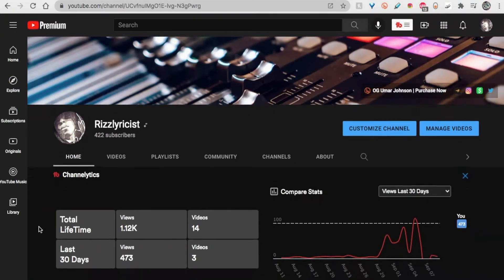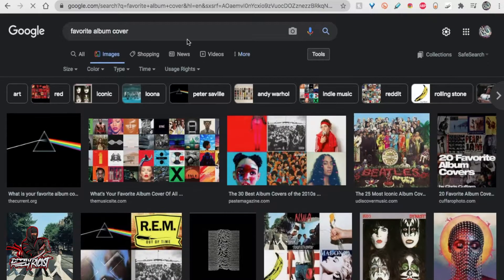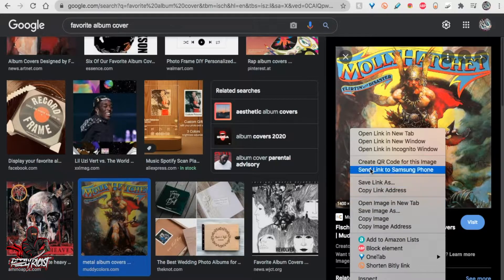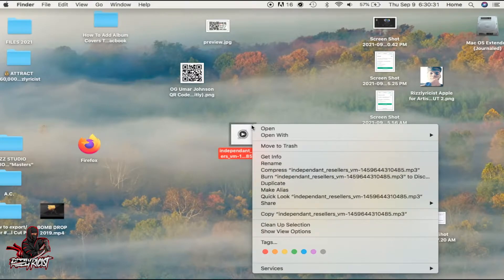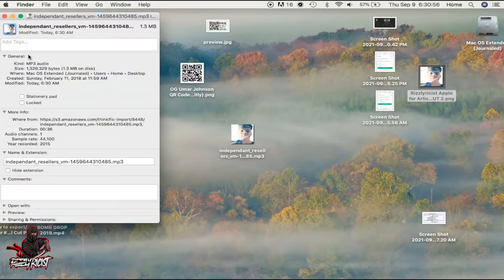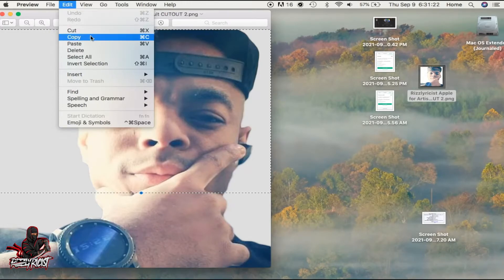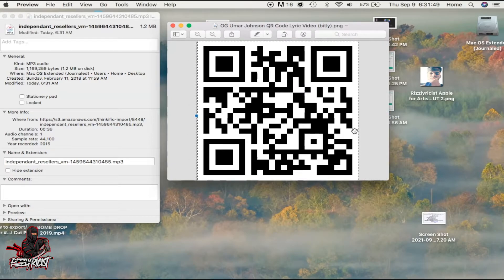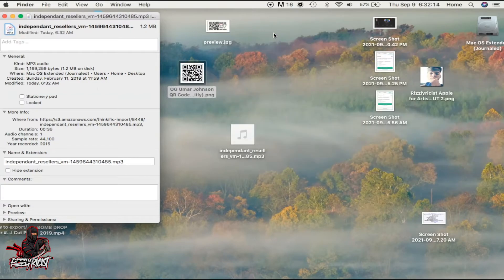How To Add Album Cover To MP3 On A Macbook Pro // Mac Computer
How To Add Album Cover To MP3 On A Mac
💯 YO! Follow Rizzlyricist

YO! Support @Rizzlyricist